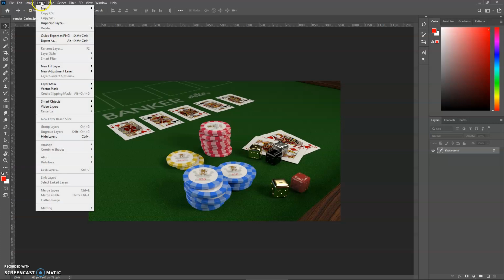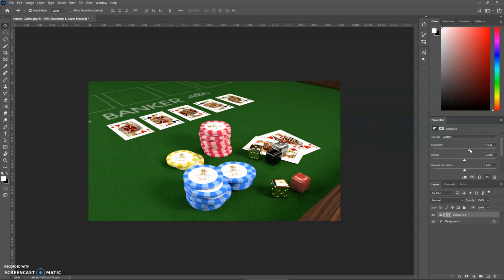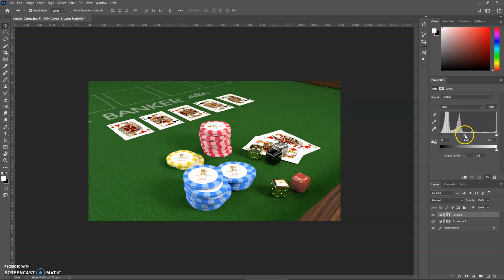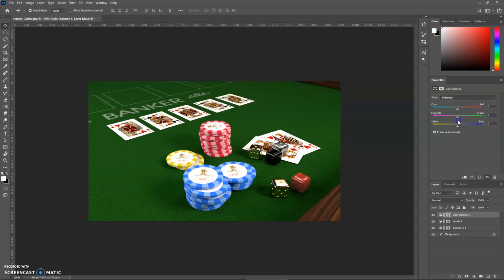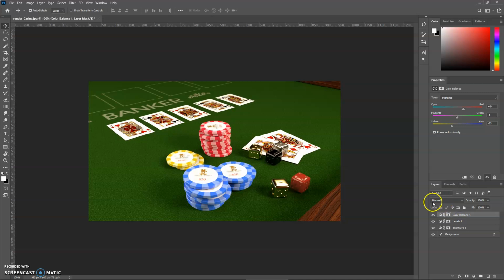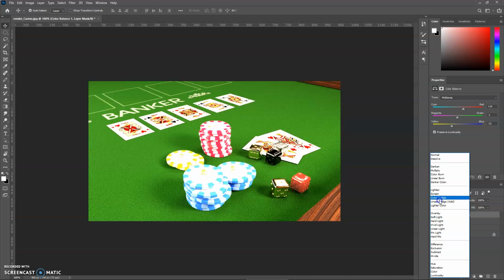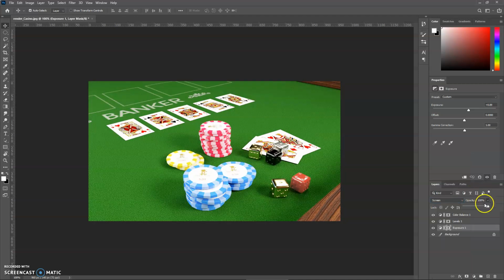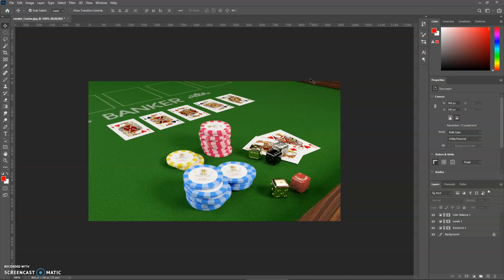05 Color Correct